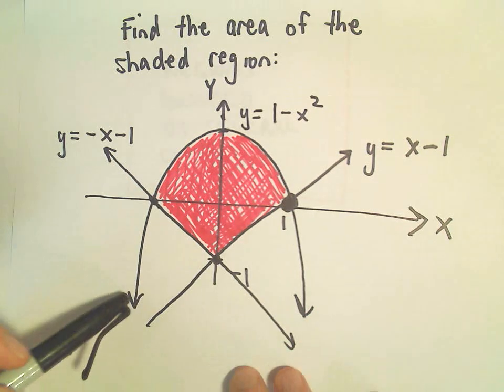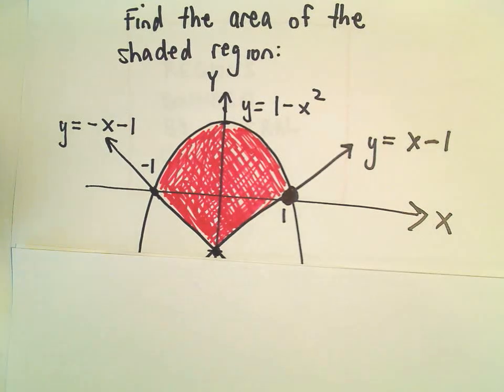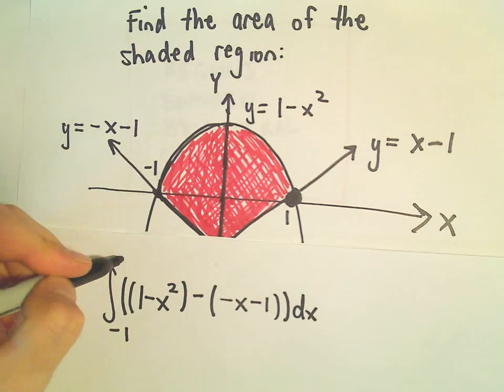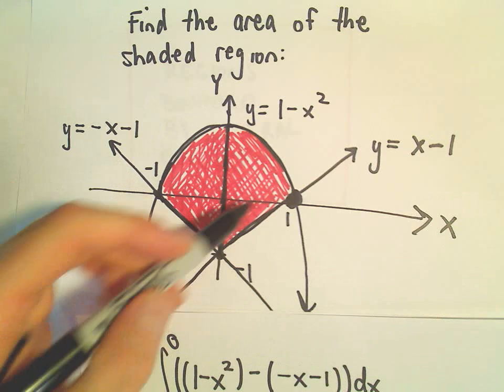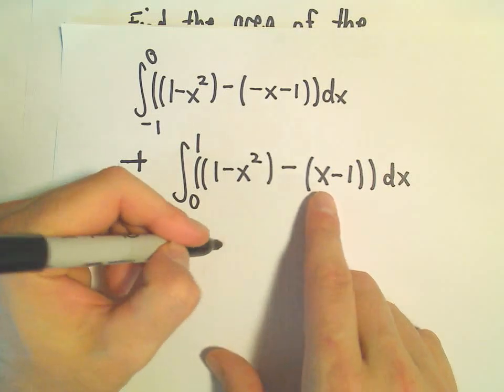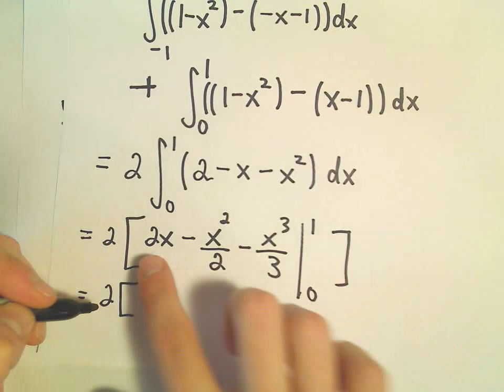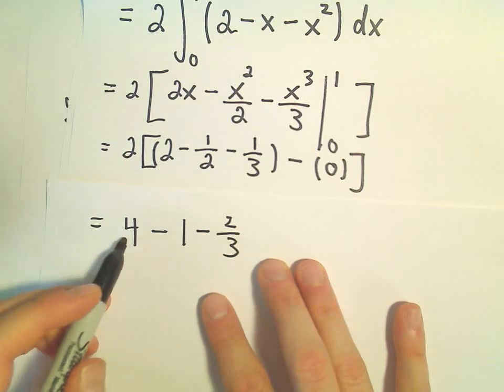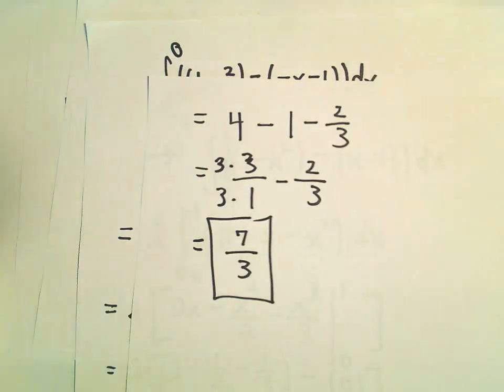Finding Areas Between Curves : Region and Functions Given